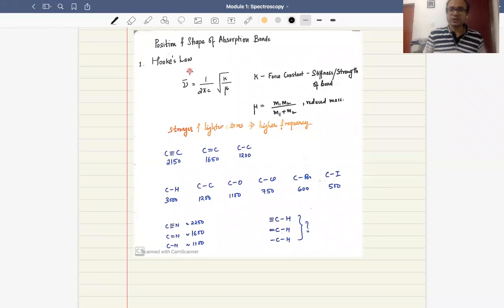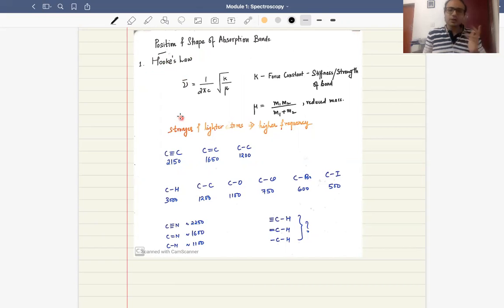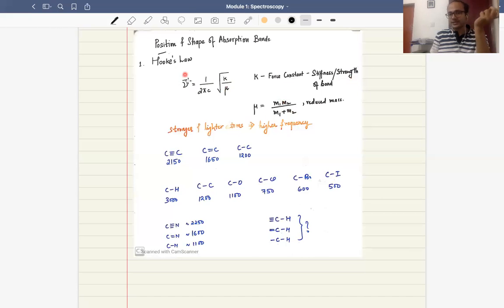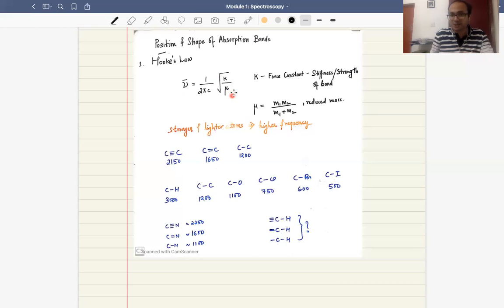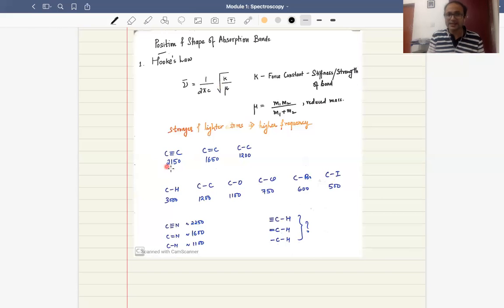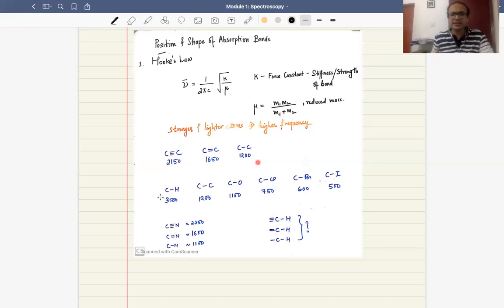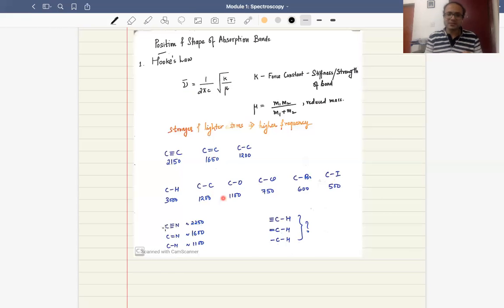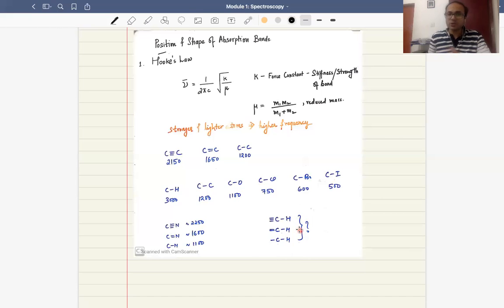Position of Absorption peaks in IR based on Hooke's Law